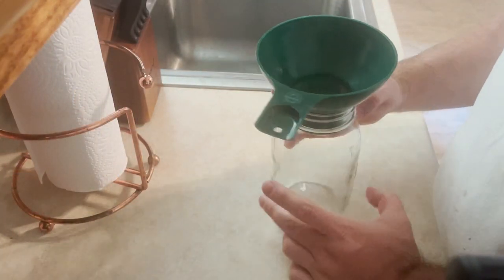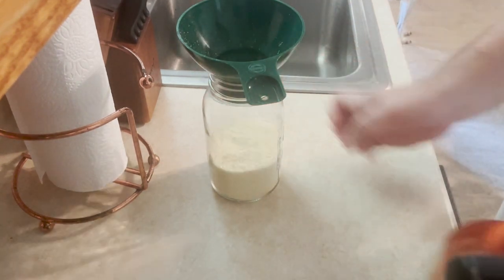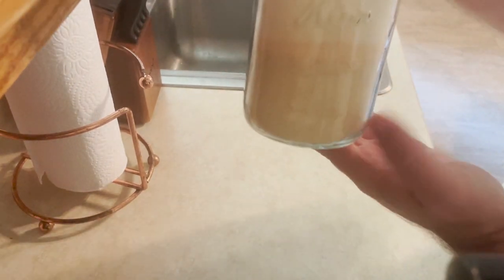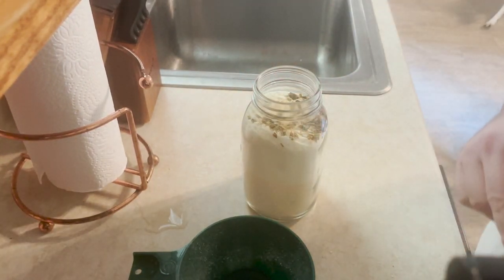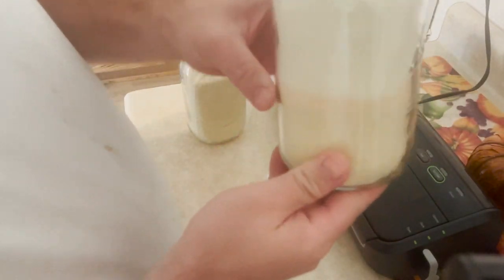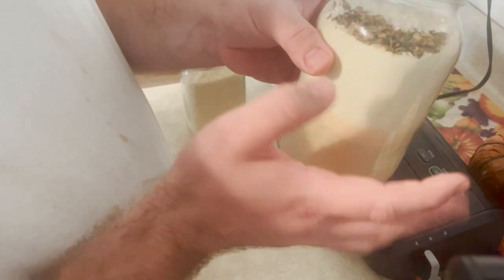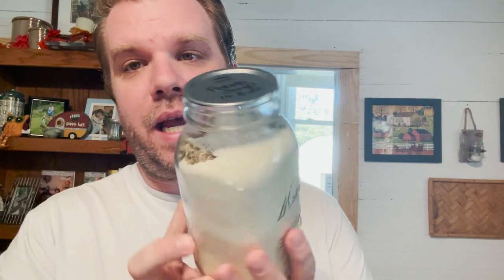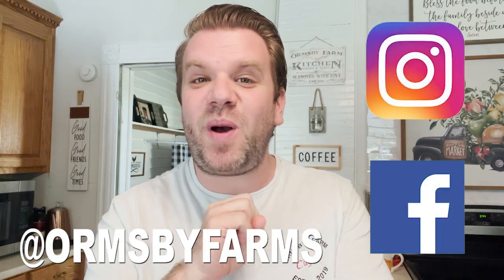souptember Shelf Stable Potato Soup in a jar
I am so excited to join in on souptember, and thanks to my friend LeAnne @MennoniteFarmhouse for inviting me! I am doing a shelf stable powdered Potato Soup from dehydrated mashed potatoes. I am sealing it using my @forjars lids and my @foodsaver Machine.

RECIPE
2C - Powdered Potatoes
2C - Milk Powder
1/4C - Cheese Powder
1TBSP - Garlic Powder
1TBSP - Onion Flakes
1TBSP - Dehydrated Chives
1TBSP - Bacon Bits (OPTIONAL)

Layer Ingredients
Vacuum Seal you ForJar Lids and store in cool dark canning room for up to 10years.

Here is the Schedule:
9/1 @MennoniteFarmhouse
9/2 @pikecreekfarm
 9/3 @MyTableofThree
9/4 @thehillbillychickenranch
9/5 @BearBonesLiving
9/6 @suburbanhomesteaderwy-az
9/7 @TheInquisitiveFarmwife
 9/8 @9AcreFamilyFarms
 9/9 @gregscumberlachiakitchen
9/10 @luv46kdz
 9/11@AnneDaleHomestead
9/12  @IntheKitchenwithKaren
 9/13 @FermentedHomestead
9/14 @AnnsSouthernhome
9/15@LAZYDAYZAHEAD
9/16 @KettleKitchen
9/16 @BloosSelfReliance
9/17 @go_Rogue
9/18 @Jeni_Gough
9/19 @MyAussieGardenKitchen
9/20 @NoreensKitchenOfficial
9/20@DaniDaysAhead
9/21 @Ruthannzimm
9/22 @Nana9Acres
9/23 @GatheredTogetherHomestead
9/24 @BecomingaFarmGirl
9/25 @MouseToes
9/26 @OrmsbyFarms
9/27 @MuddMascaraHomestead
9/27 @freedomhomesteadky
9/28 @KrisAndLarry
9/29 @2leelouCreates
9/30 @VickiesCountryHome

The Guest Family Amazon List

Our Equipment
Camera :
Microphone:
Drone:
Selfie Stick/tripod: